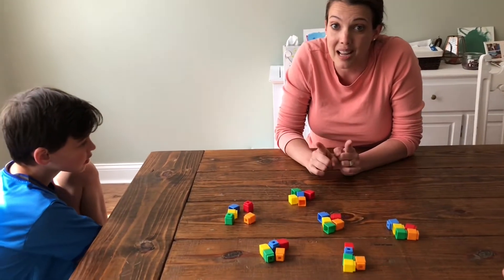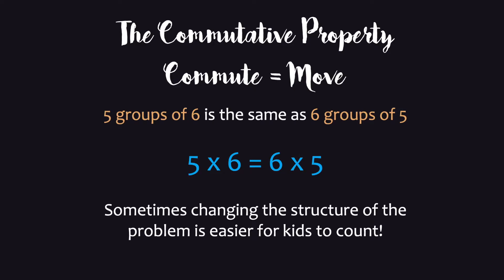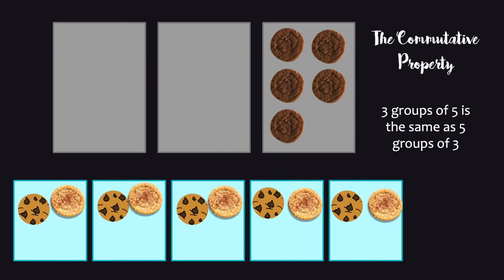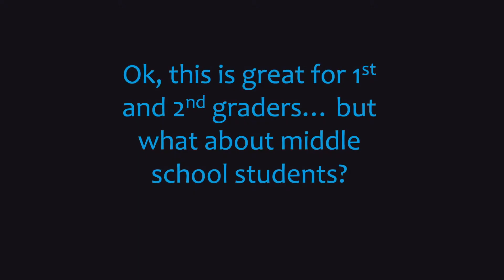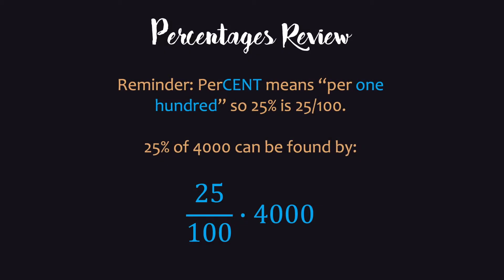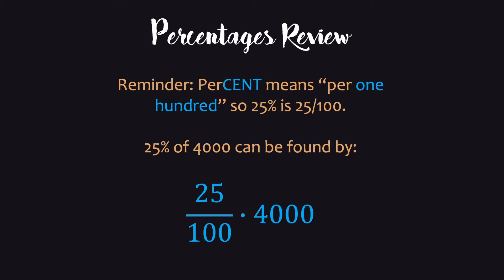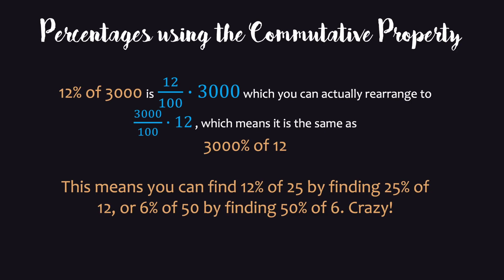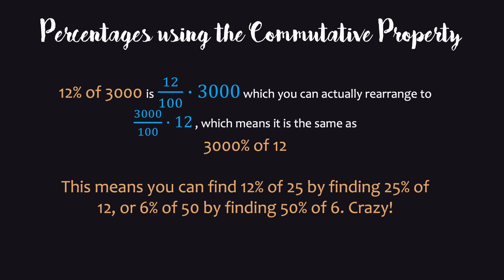Groups of Cookies: The Commutative Property!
See how the commutative property makes it easier to multiply -- both with easy numbers for elementary school and also with percentages for older kids.